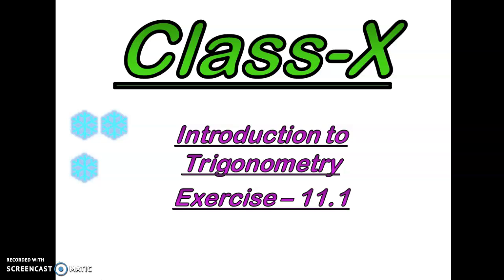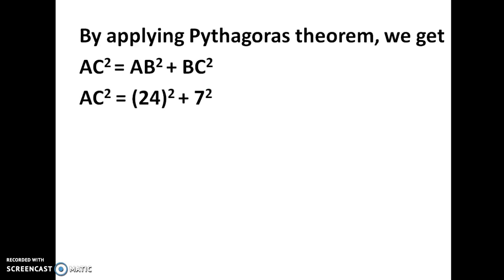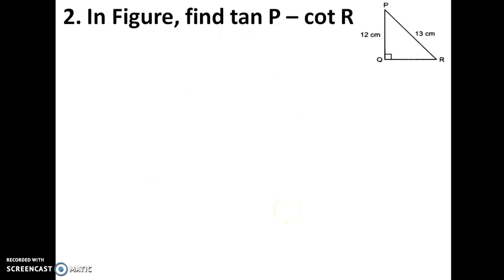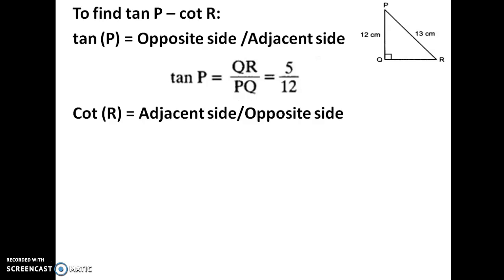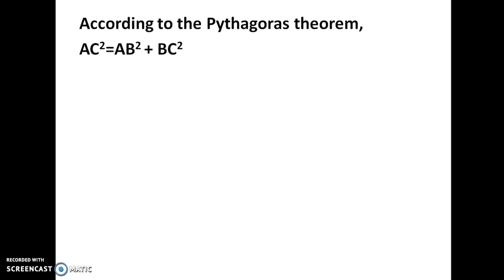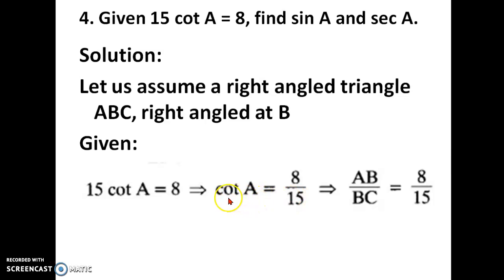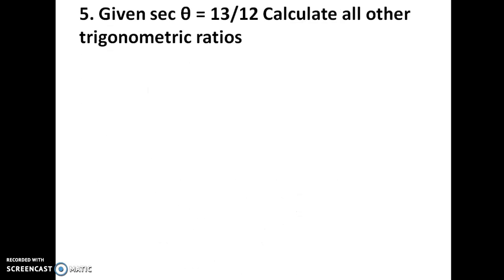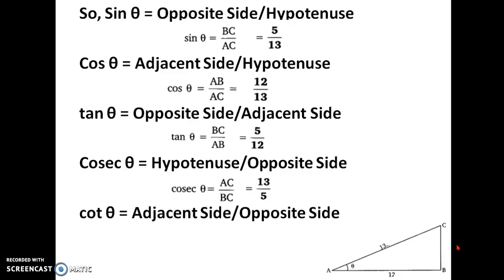10 th Maths Exercise 11.1 Part 1